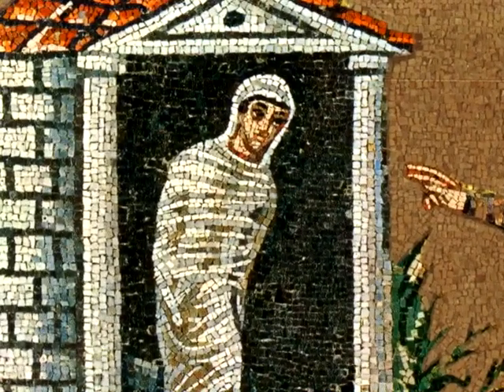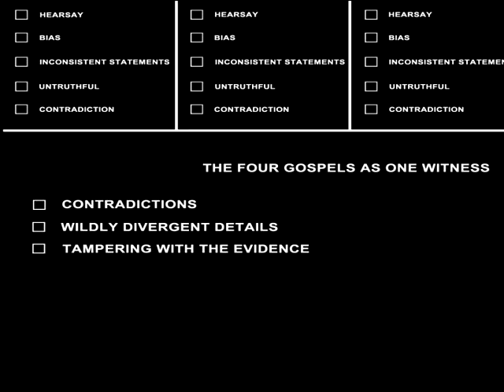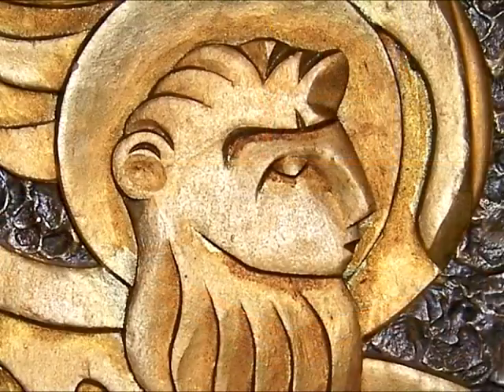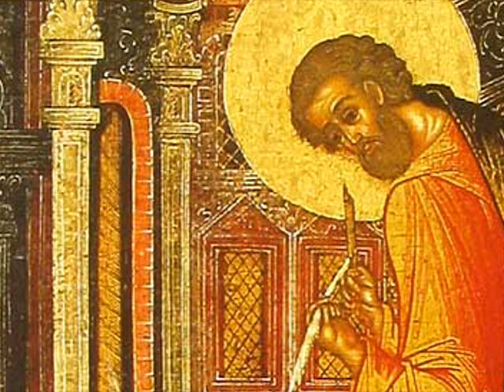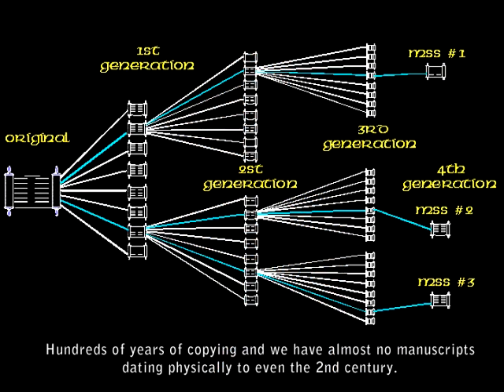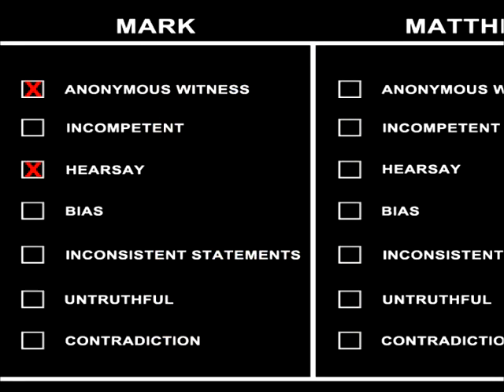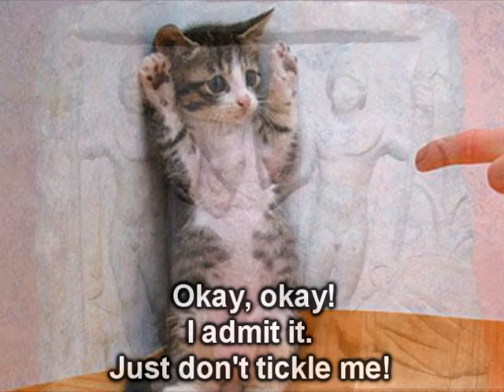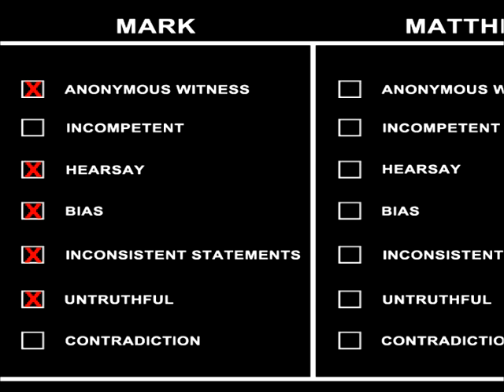Excavating The Empty Tomb - Part 16A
It's time to examine the "witnesses" of the resurrection and their testimonies.

Federal Rules of Evidence